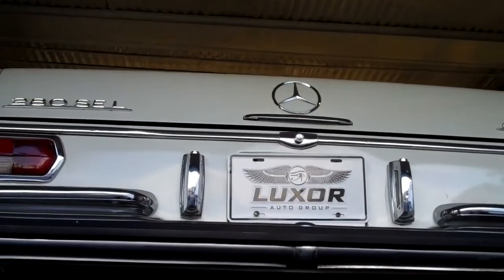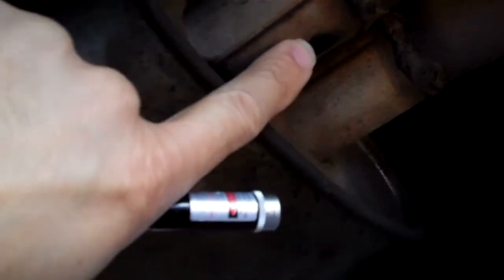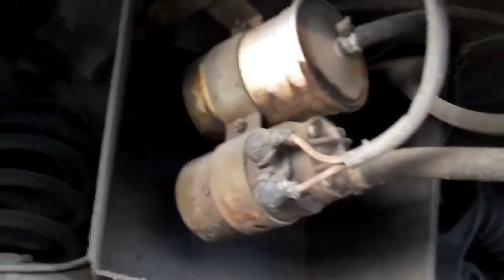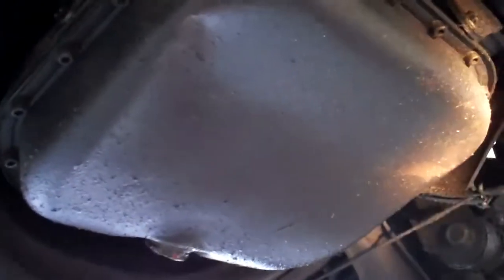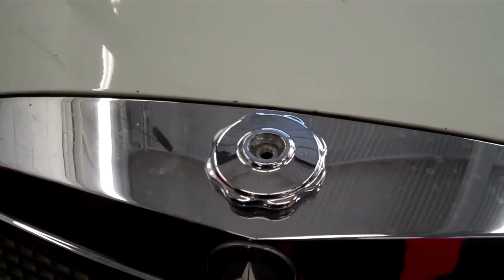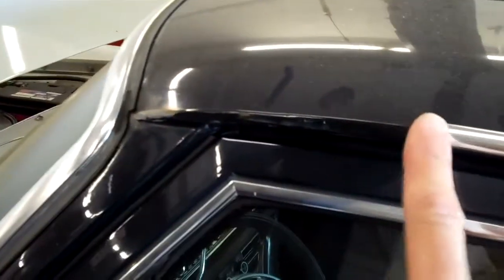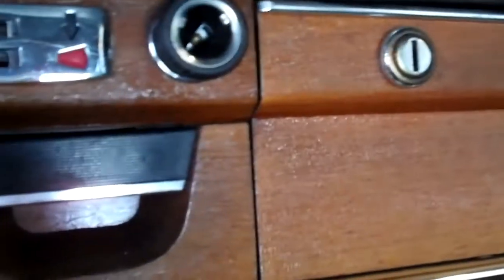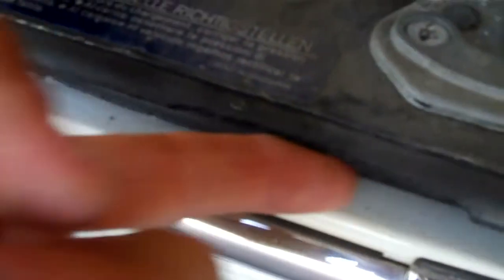1972 Mercedes 280SEL 4.5 Drew M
Mercedes Benz Inspection on a 280SEL. All mechanical, collision, and frame work is done here at 14857 Burbank Blvd. Van Nuys, Ca. 91411. No job is too big or too small. Serving the Los Angeles area since 1975 Mercedes Benz repairs for the internet generation done here.